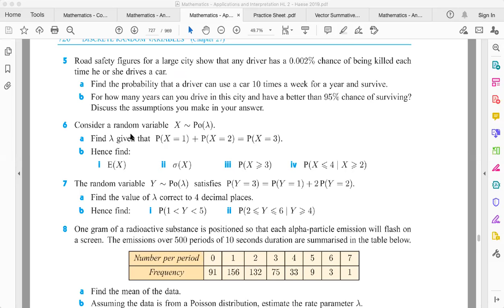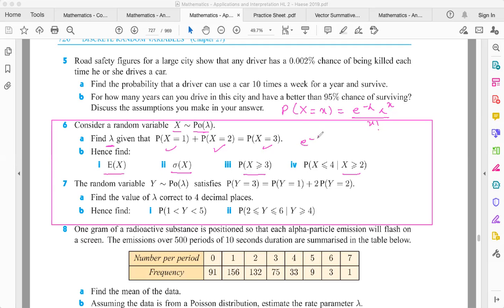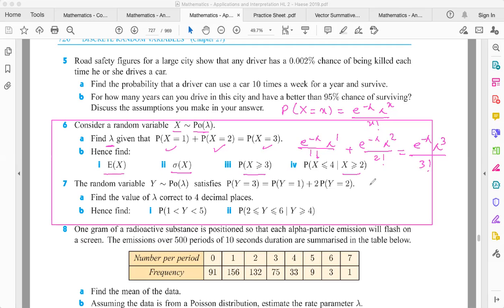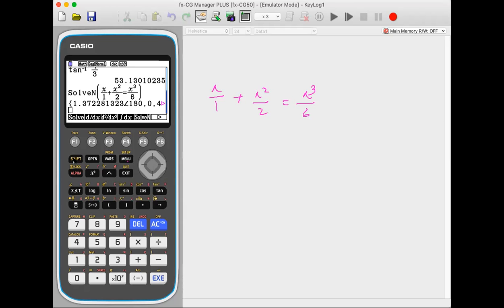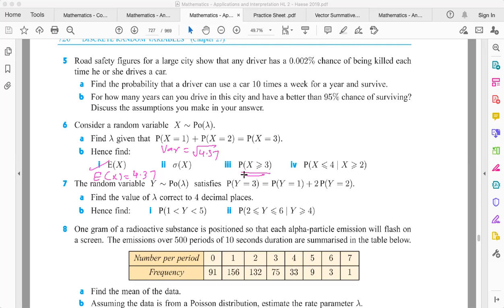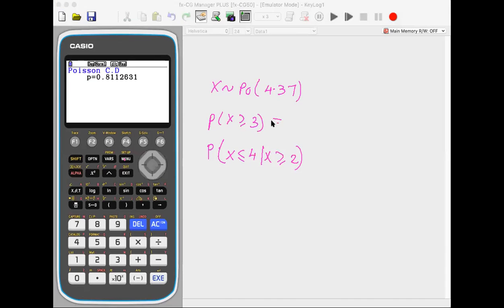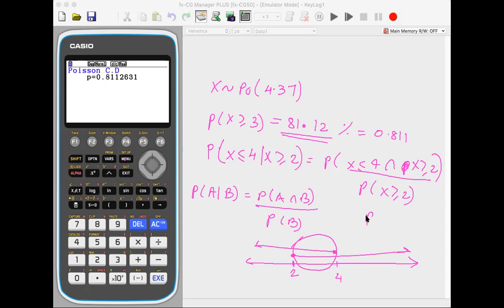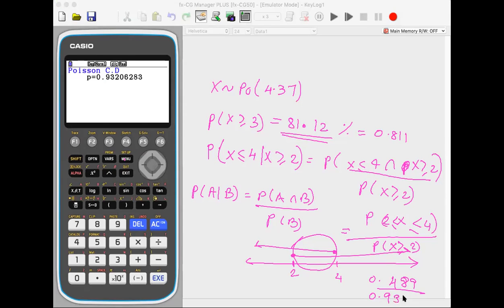v-2 Poisson Distribution practice example